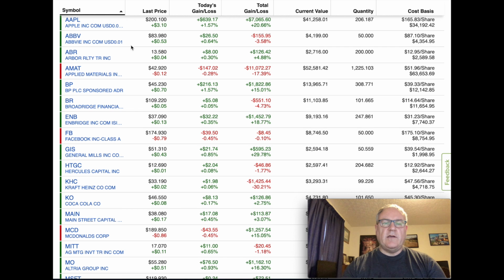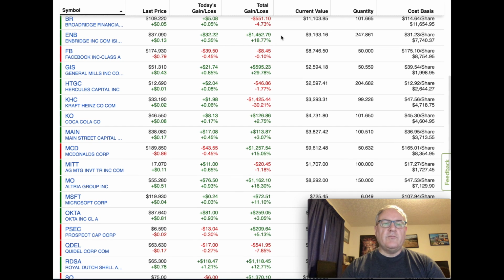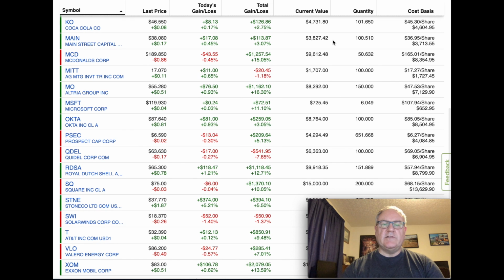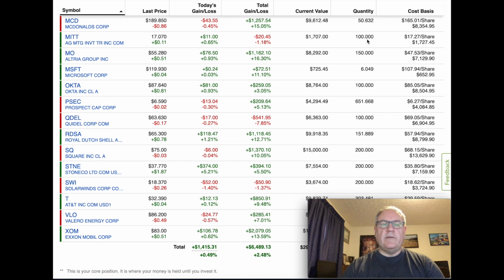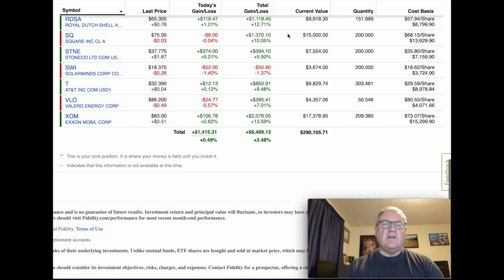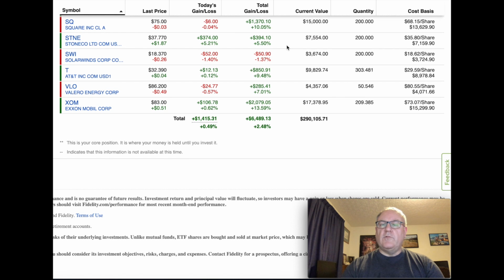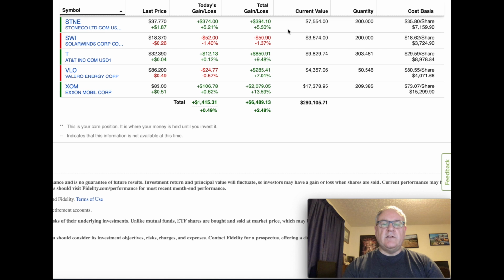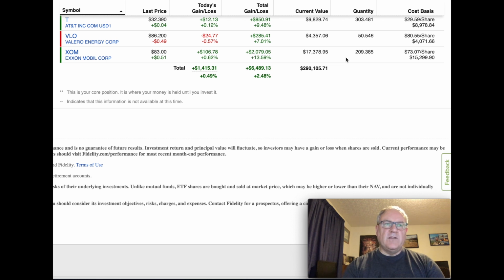My April 2019 Stock Portfolio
My stock portfolio at the beginning of April 2019.  Please comment on your portfolio and what has worked well for you.

If you click on my Personal Capital link and sign up, you will get $20.

If you click on my RobinHood link and sign up, you will get one free stock.